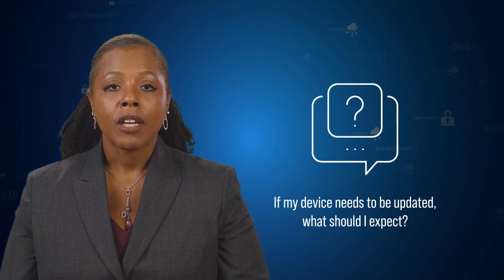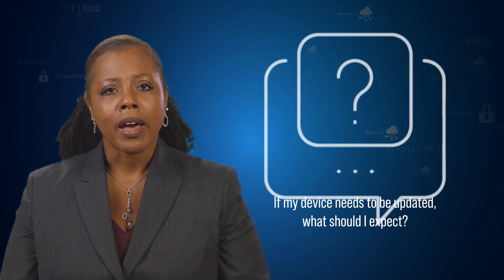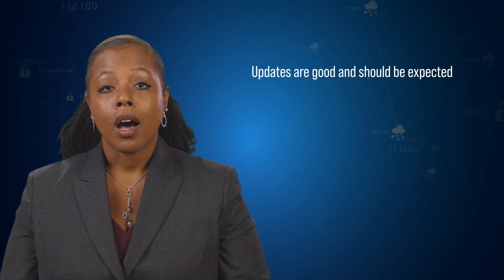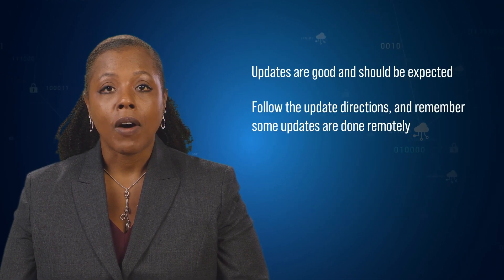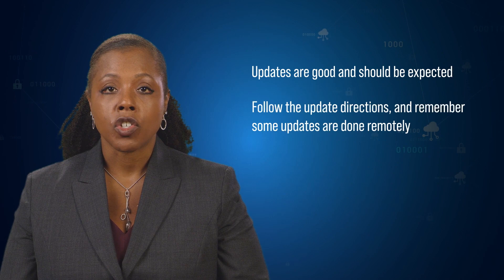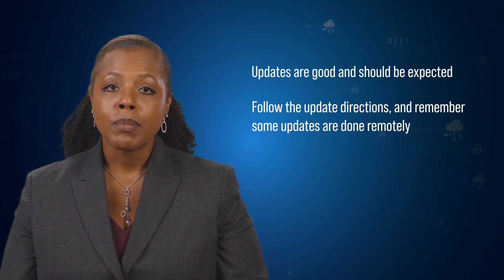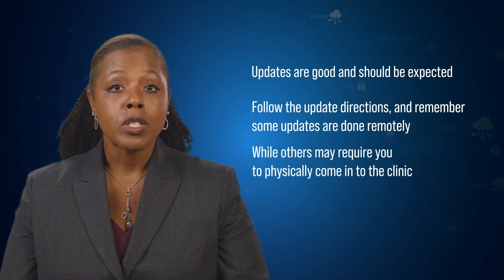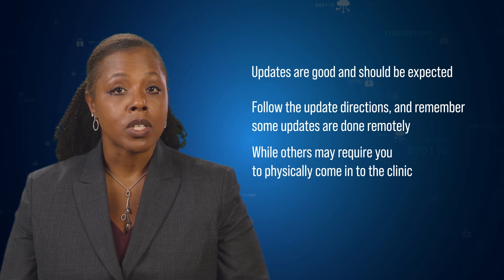Tips for Clinicians - Keeping Your Patients’ Connected Medical Devices Safe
The FDA provides tips to help clinicians discuss cybersecurity in connected medical devices with patients. These tips focus on communicating with patients and is aimed to increase clinician comfort in approaching this topic. For additional details on protecting medical devices from cybersecurity threats,